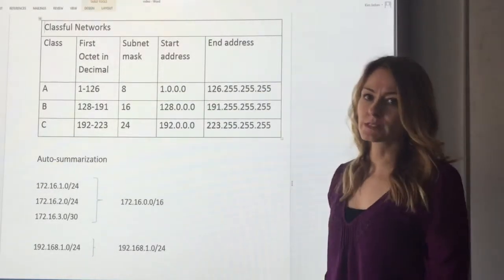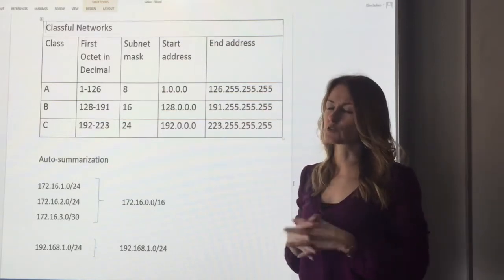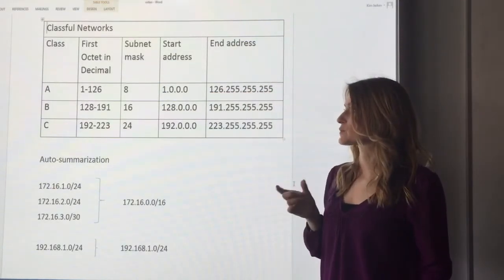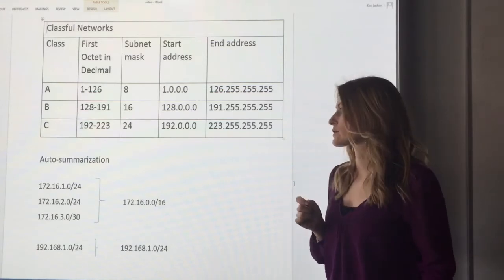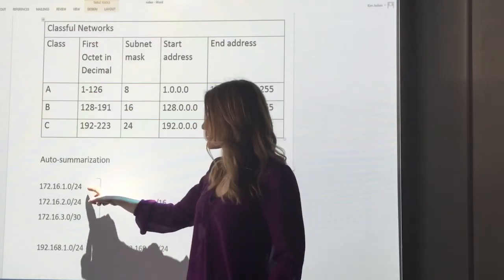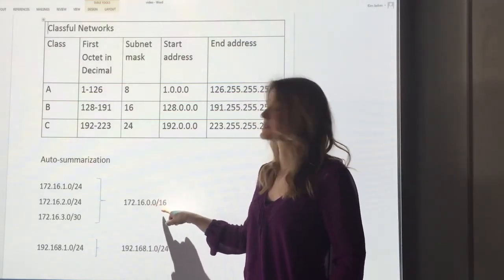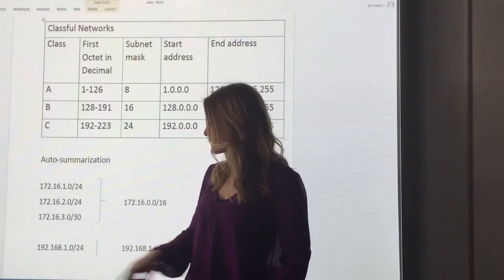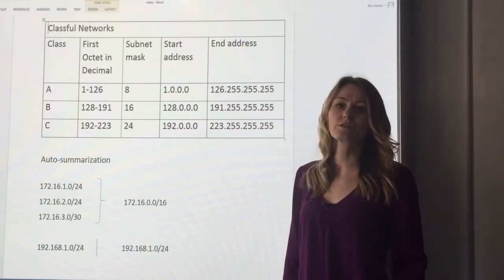EIGRP Automatic Summarization